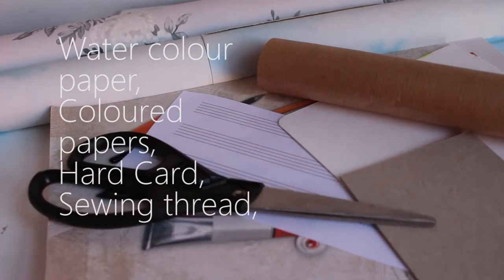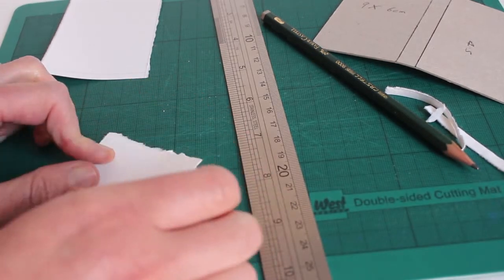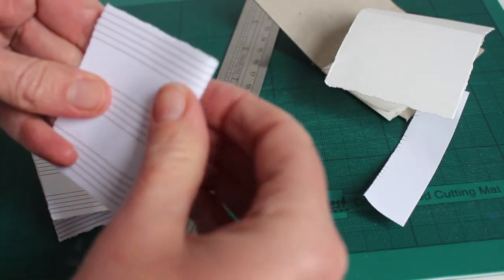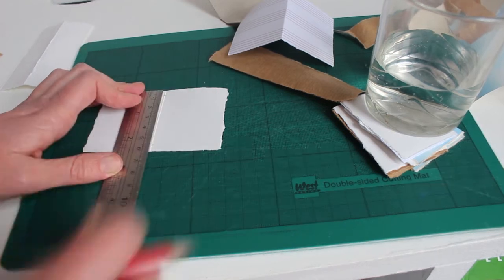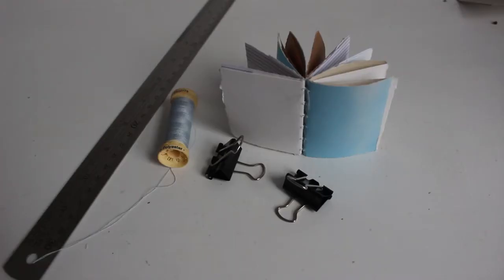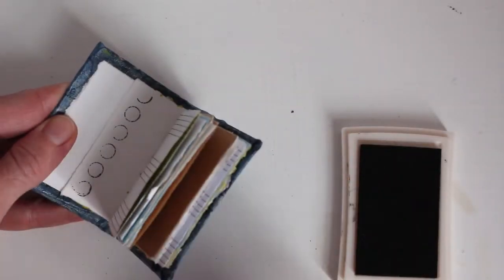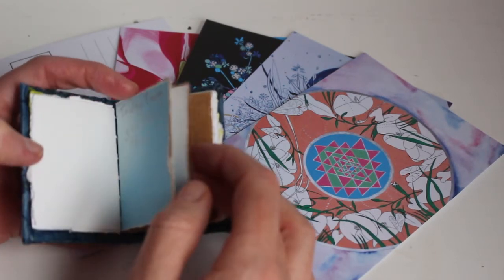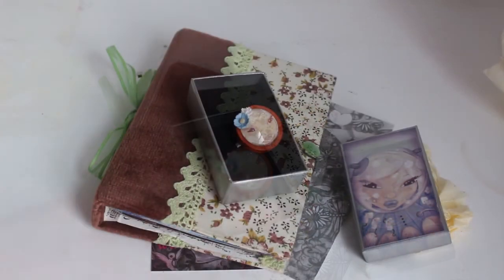How to make a Tiny Sketchbook Collaboration Video with MYFAWYNIA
Hi Friends,
Todays video is, How to make a Tiny Sketchbook Collaboration Video with MYFAWYNIA. I created a mindful tiny sketchbook and Harriet created a beautiful artistic small sketchbook. The sketchbook she sent me is full of beautiful paintings and wonderfully put together. MYFAWYNIA is a youtube channel created by Harriet who is a talented artist in Ireland. I hope you enjoy this video and remember to drop over and watch Harriet video. I hope you enjoy the video.

Esty Shop